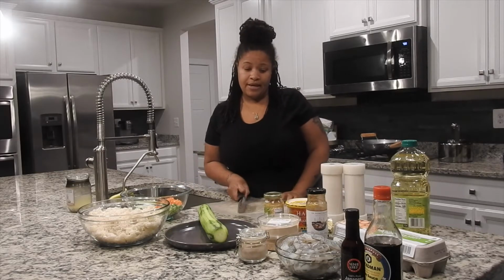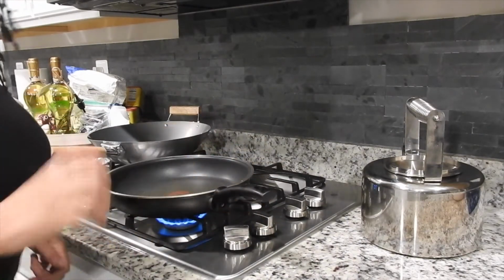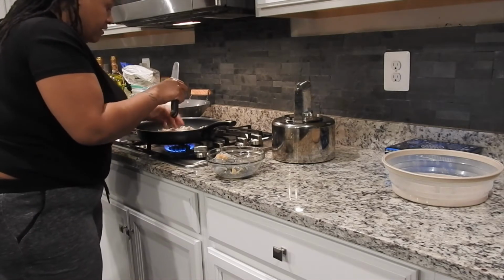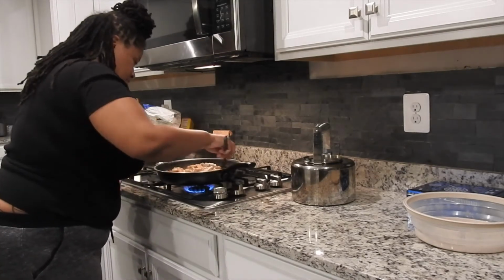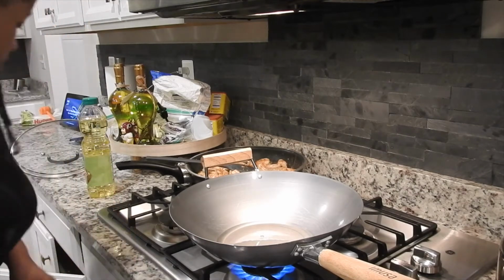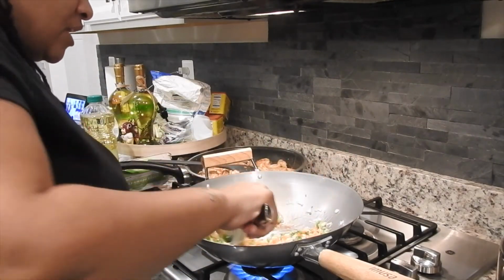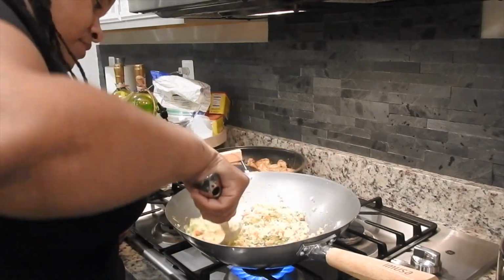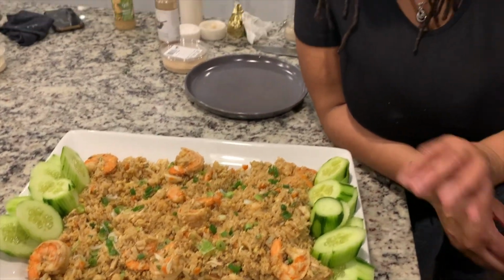The Best Fried Rice You Will Ever Eat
The Nealioanires Family Are Back With Another Video This Time Toya Is Making Homemade Shrimp Fried Rice.

Comment any ideas you may want to see us do.

Family First!!☝🏽
Living Life 💯Grand
Strength 💪🏽Growth 📈 FUN🥳

On this channel you'll find a variety of content including crazy experiences, vlogs, pranks, challenges, games and plain old Family Fun!
Follow the Nealionaires on all Social Platforms thanks for all of the support.